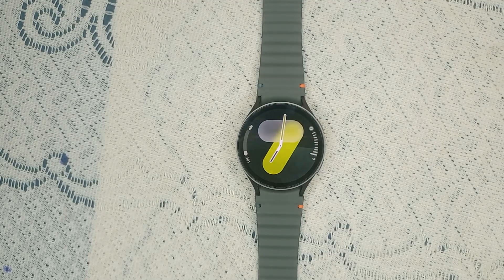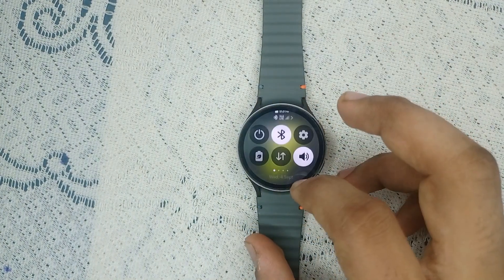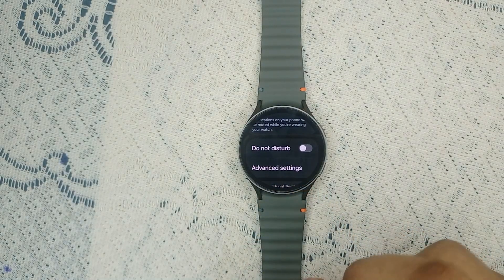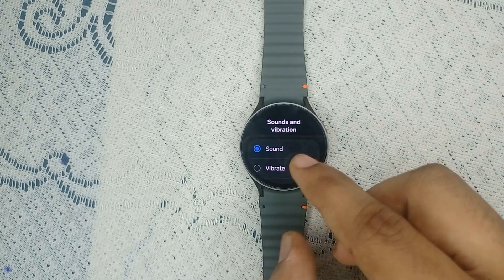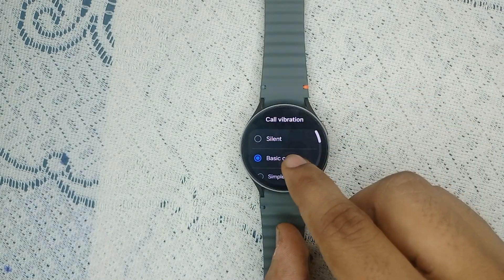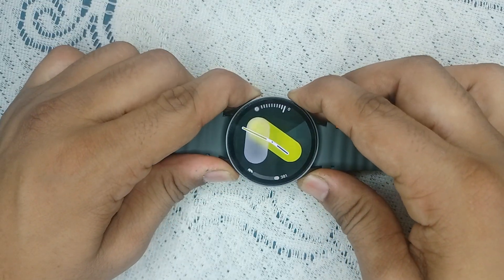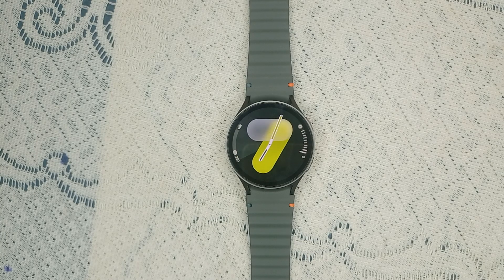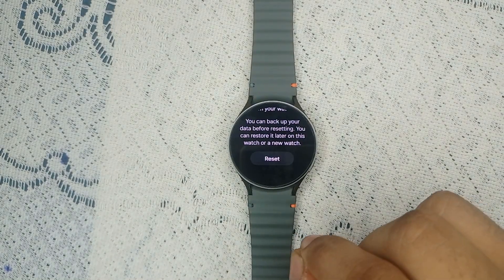Samsung Galaxy Watch 7 Not Ringing Or Vibrate When Get Phone Call: What To Do?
In this informative video, we address a common issue faced by Samsung Galaxy Watch 7 users: the watch not ringing or vibrating when receiving phone calls. We will explore potential causes for this problem and provide step-by-step solutions to ensure you never miss an important call again.